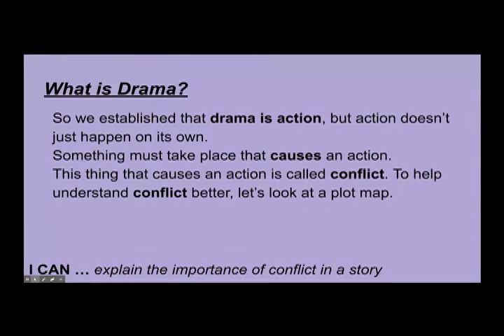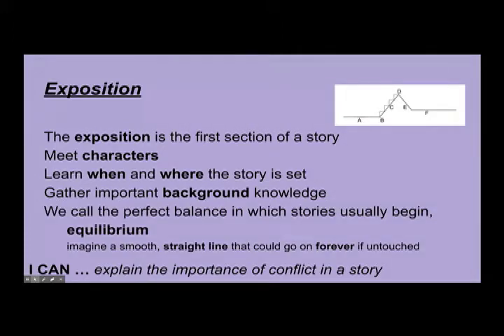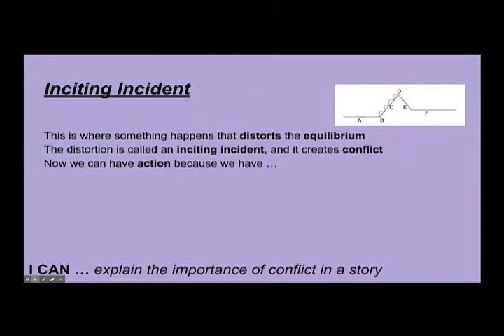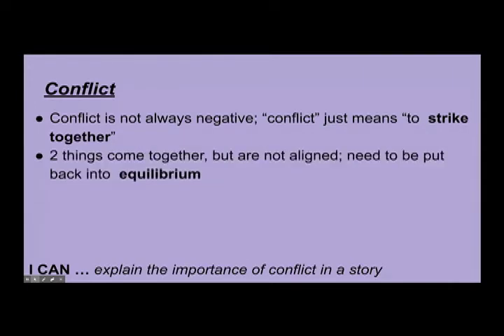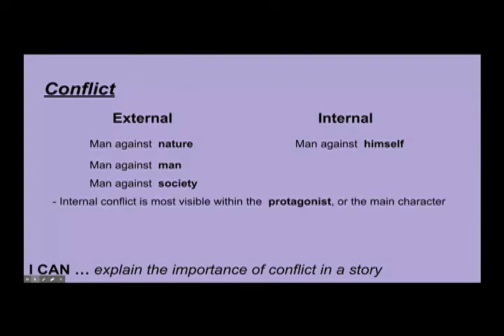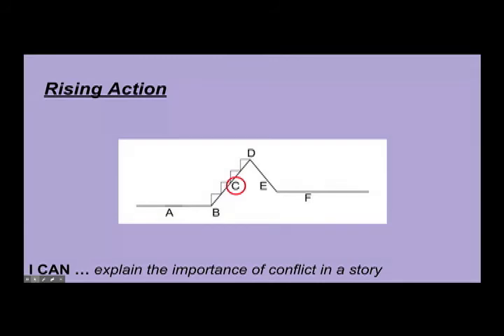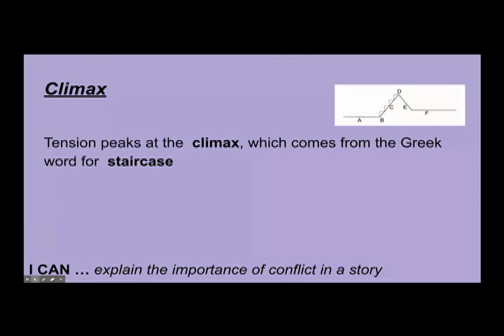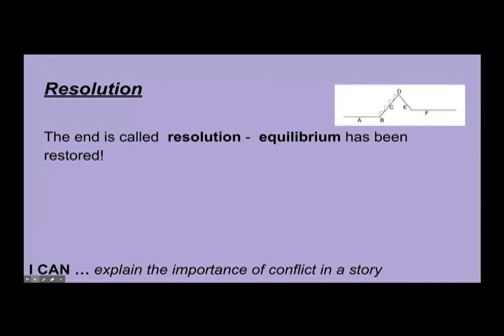Conflict in Drama